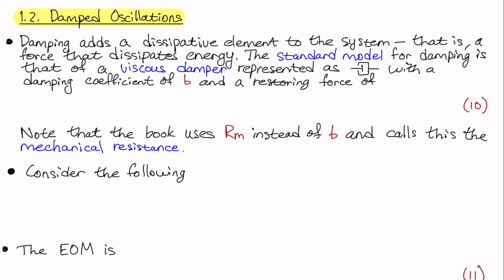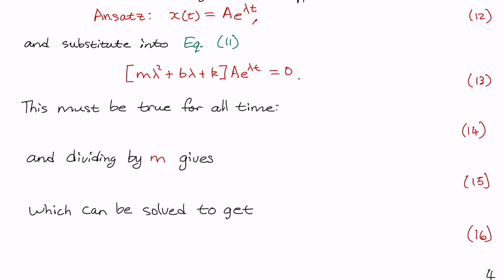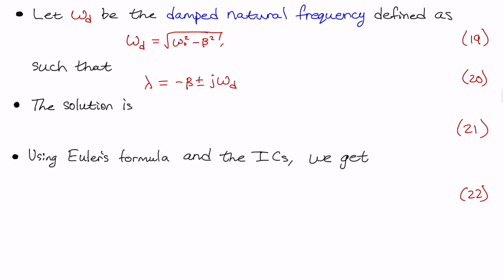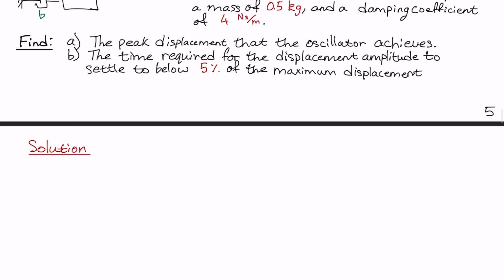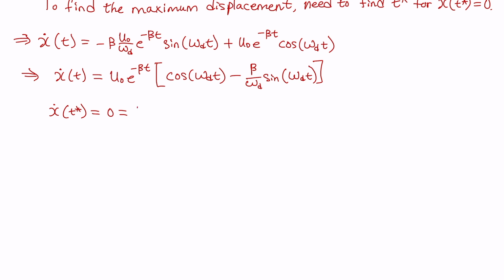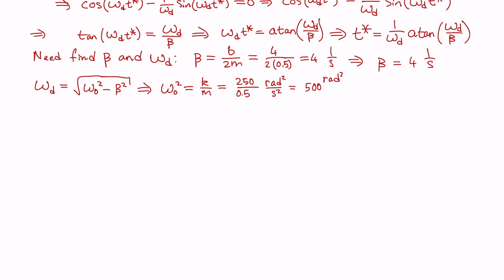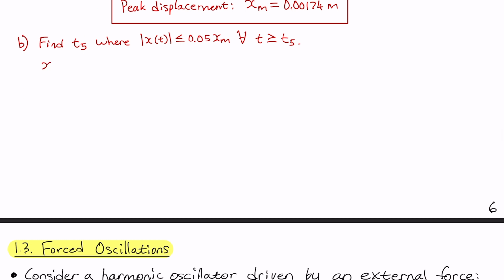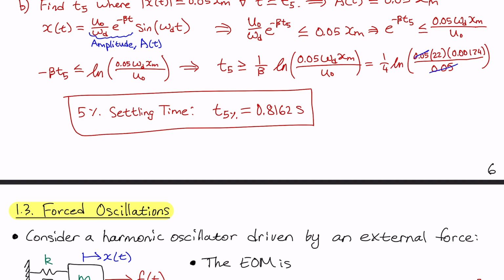Engineering Acoustics - Ch 1: Part 2 - Damped Vibrations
We derive the solution for the motion of a damped harmonic oscillator then solve an example problem.